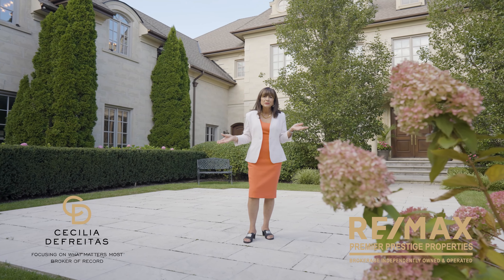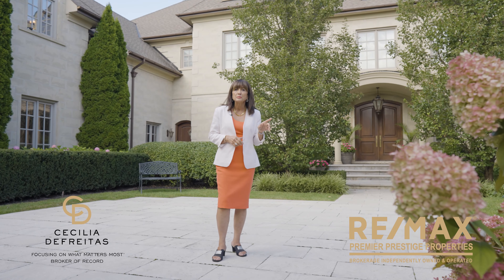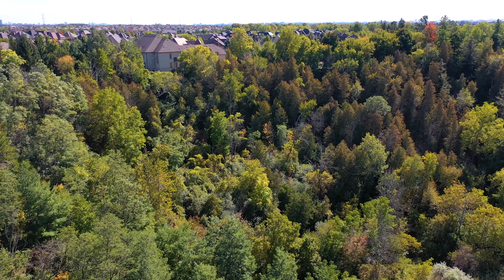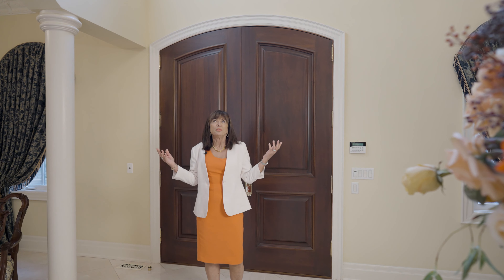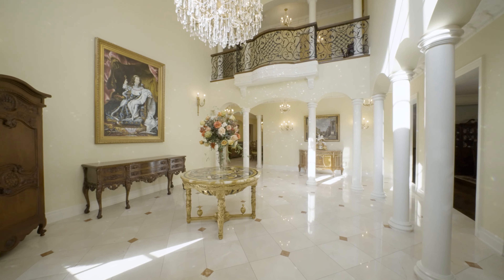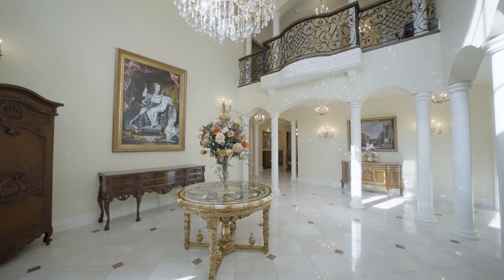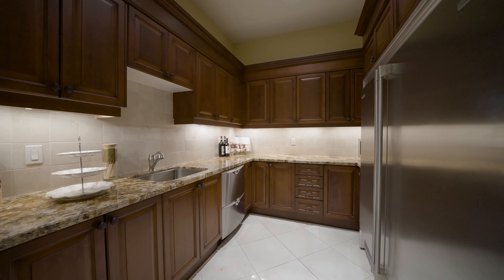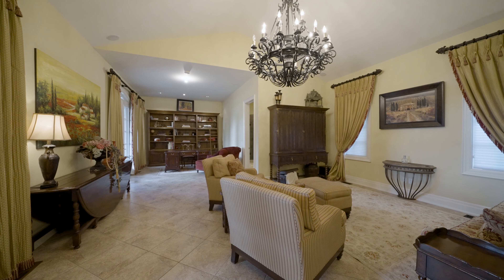41 Highland Creek Court | Kleinburg, ON Listed by Cecilia DeFreitas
41 Highland Creek Court | Kleinburg, ON  Listed by Cecilia DeFreitas

This home of grand proportions distinctively designed will appeal to those with a taste for elegant living and is a testimony to the enduring quality of good design. Magnificent builder's home sited on a 3/4 acre ravine lot tucked away on a private cul-de-sac. French chateau exterior is contrasted by an elegantly designed venetian interior with glorious high ceilings & unsurpassed attention to detail. One of a kind home & rich in character, 9,100 sq ft above grade
$5,799,000 | MLS - N5409841

Cecilia De Freitas
Broker of Record
Re/Max Premier Prestige Properties
120-154 Woodbridge Ave
Woodbridge, ON L4L5E5